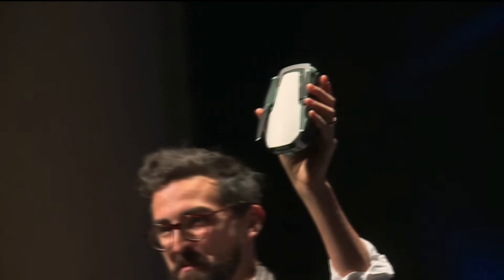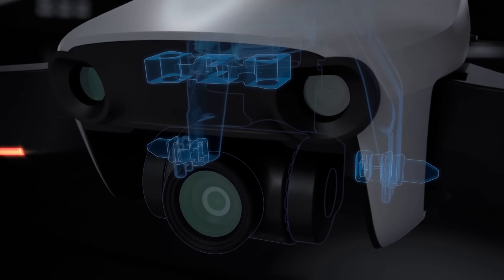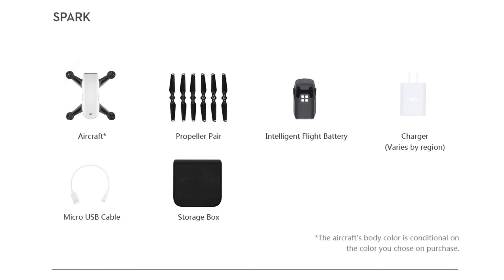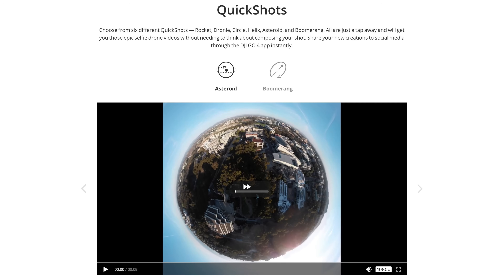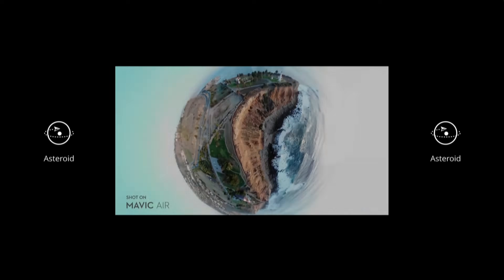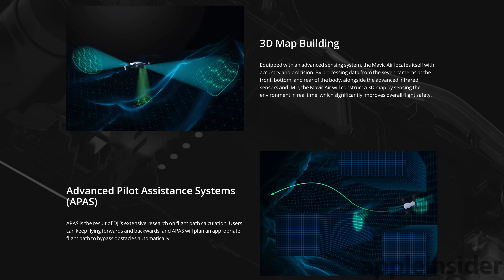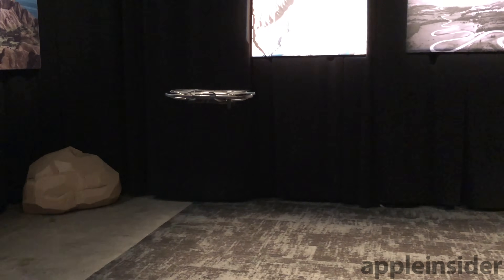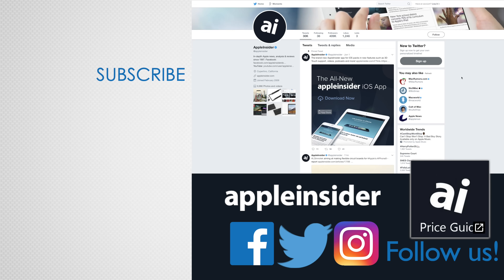DJI Mavic Air drone: Power that fits in your pocket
With GoPro exiting the drone market entirely, the dominant name in aerial photography, DJI has capitalized, unveiling the new Mavic Air. It's a $799 foldable model that can fit inside of a jacket pocket. AppleInsider was on hand for the announcement and went hands-on with the new flying camera. Here's what we saw.